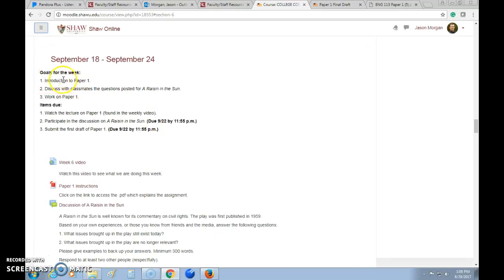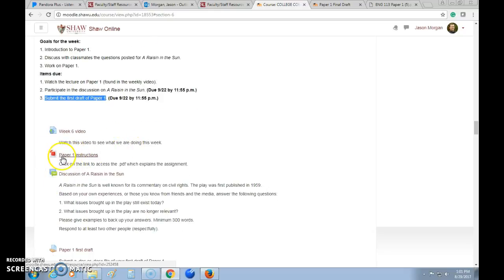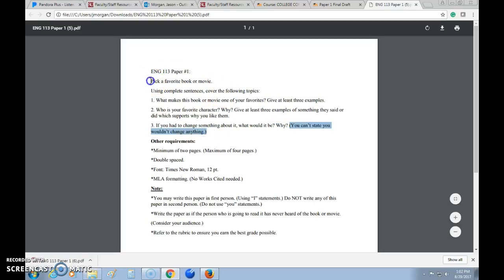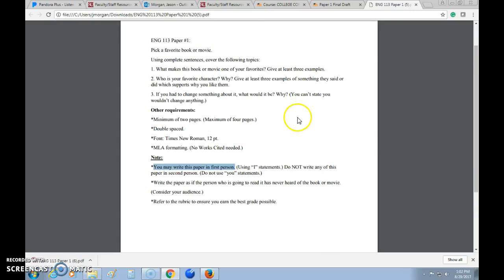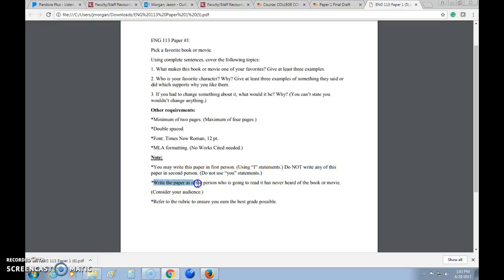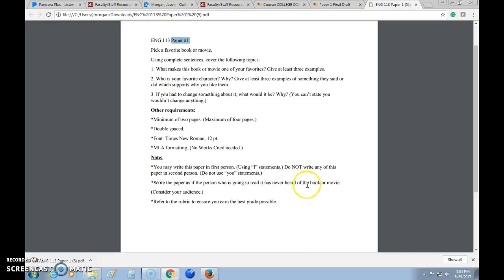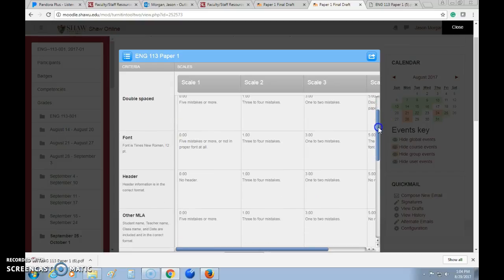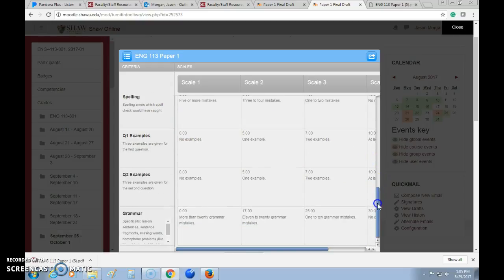ENG 113-801 Week 6 Shaw F17